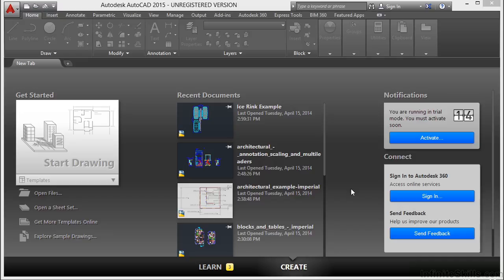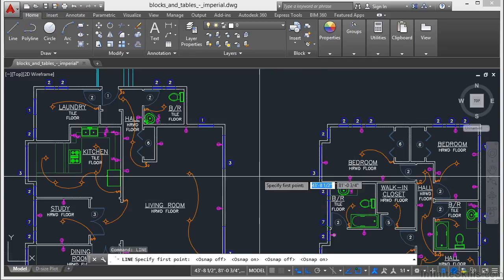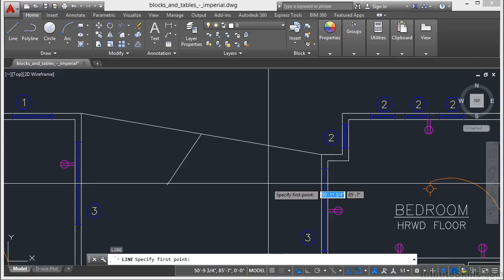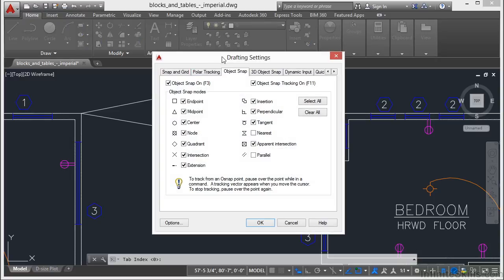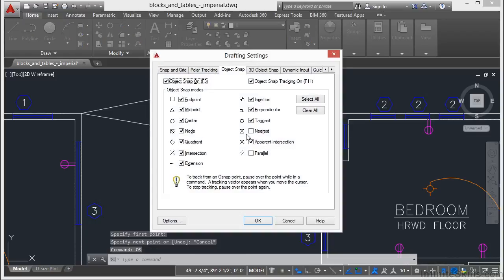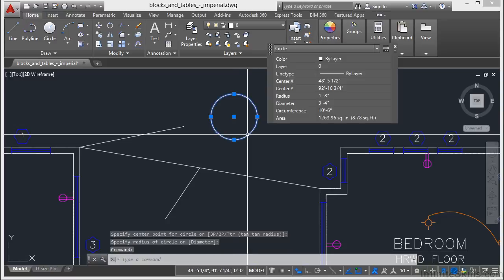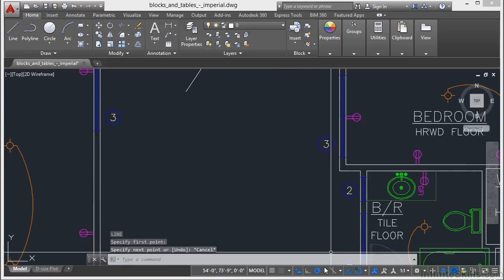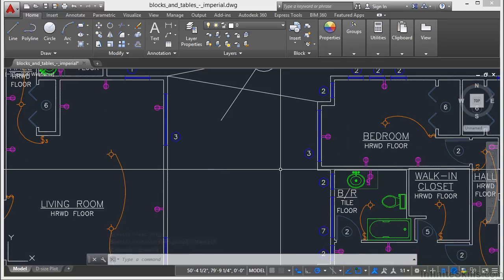08 01 OSNAP